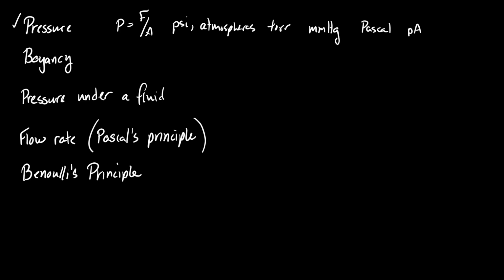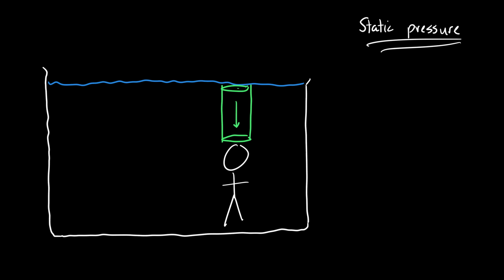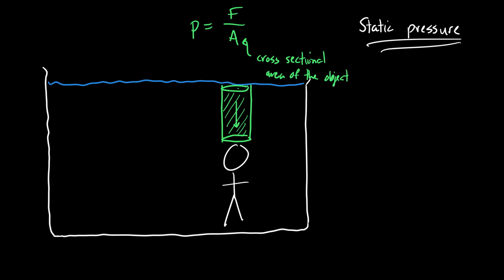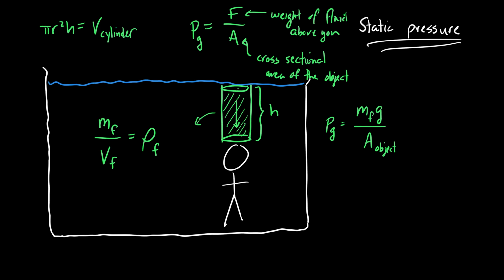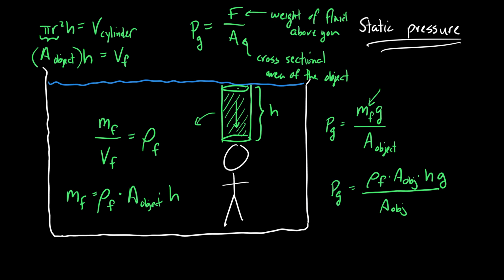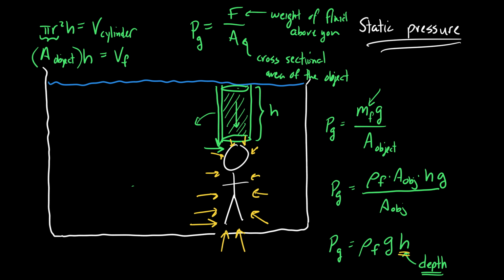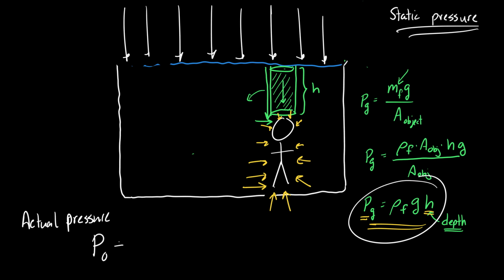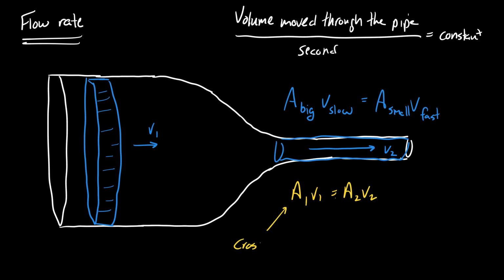Pressure gauge pressure and flow rate pascals principle